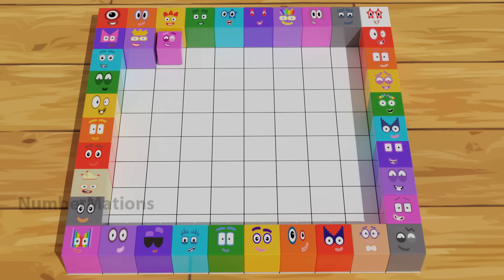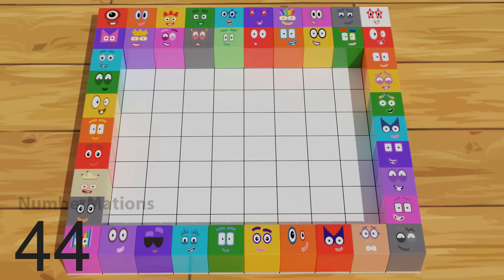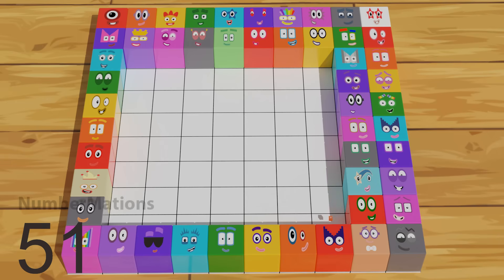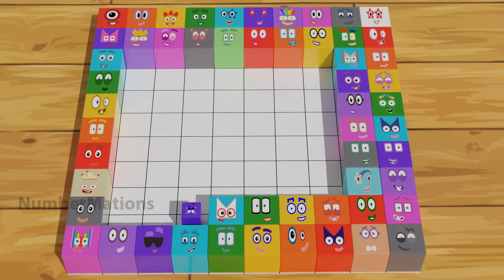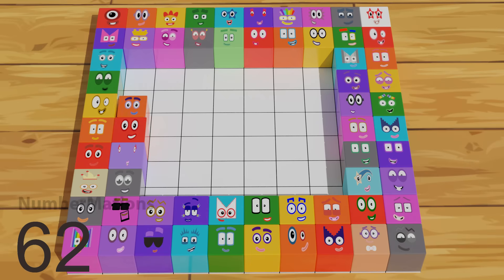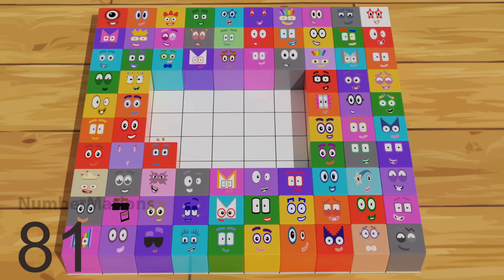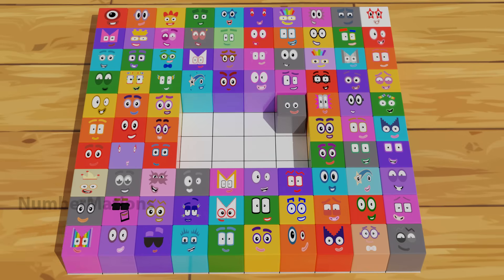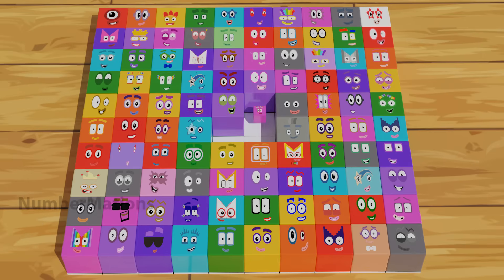Counting Numberblocks | Learning Numbers 1 to 100 for Kids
What kids will learn:
Number recognition (1–100)
Basic counting skills
Focus and memory development
Learning through fun visuals and domino play